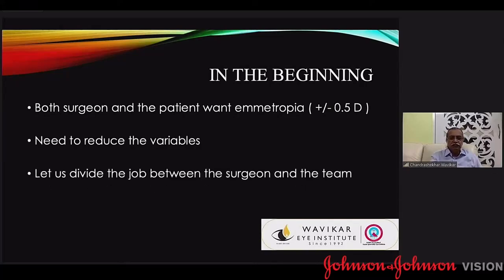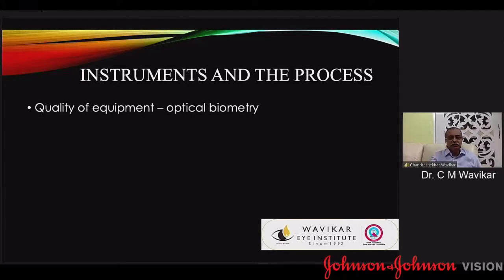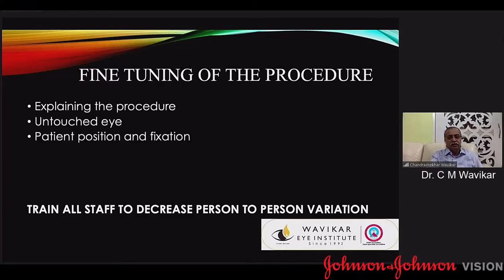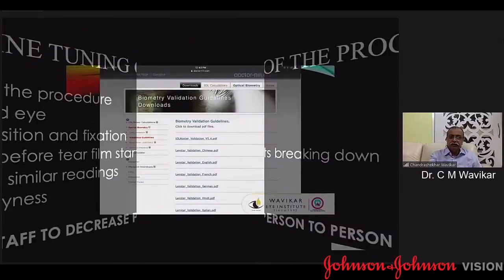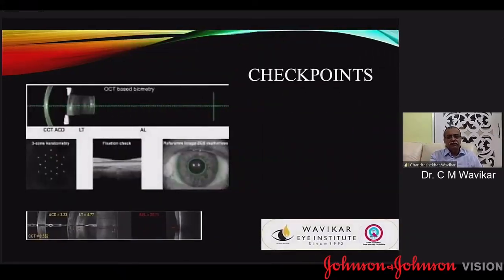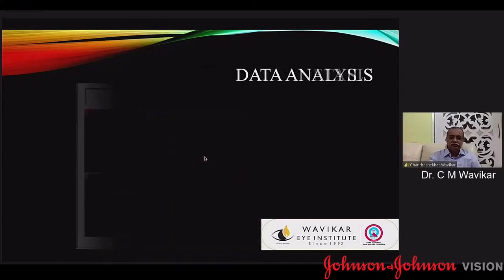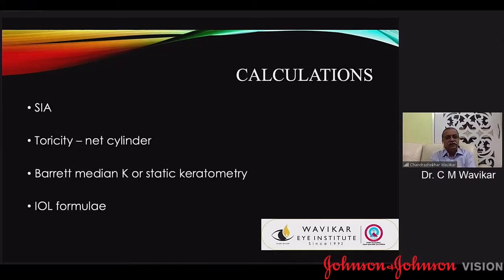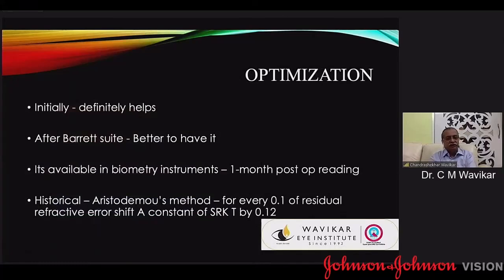Perfect biometry for a routine case - Dr. C M Wavikar